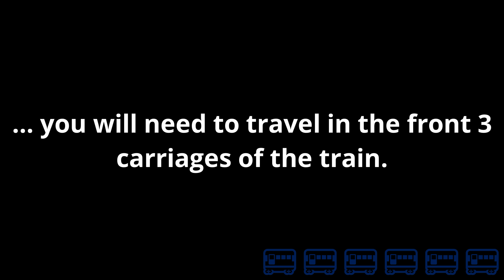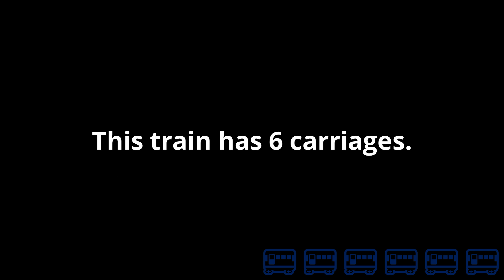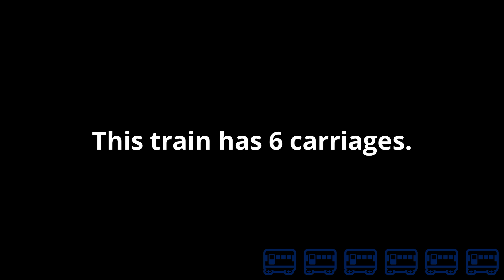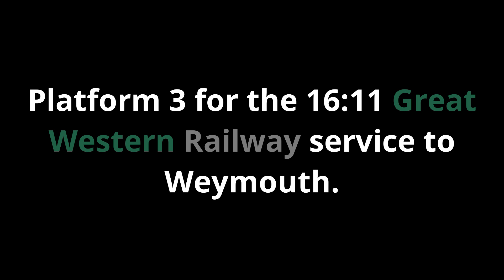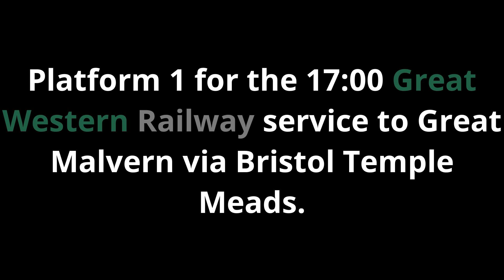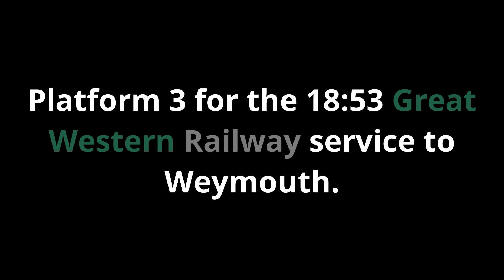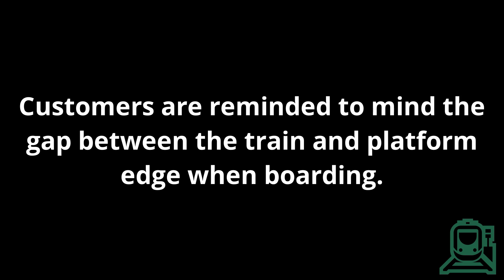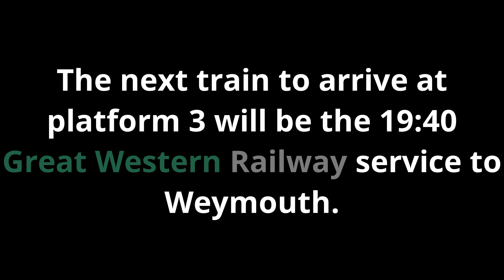Yeovil Junction & Yeovil Pen Mill Railway Station Announcements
Automated announcements from Yeovil Junction voiced by SWR's version of Anne, and Yeovil Pen Mill voiced by GWR's version of Anne.